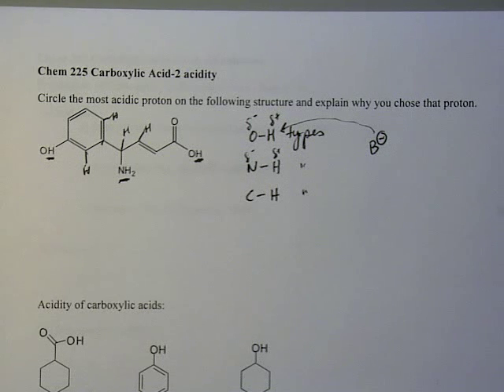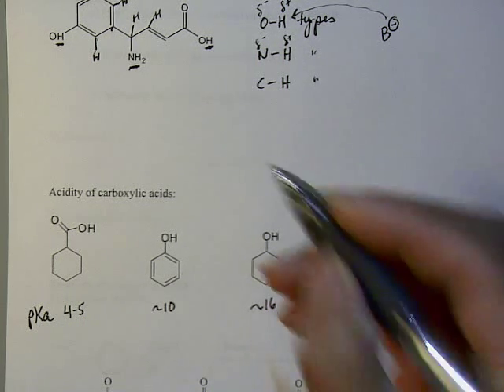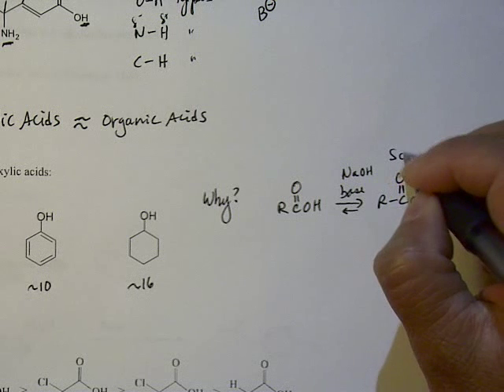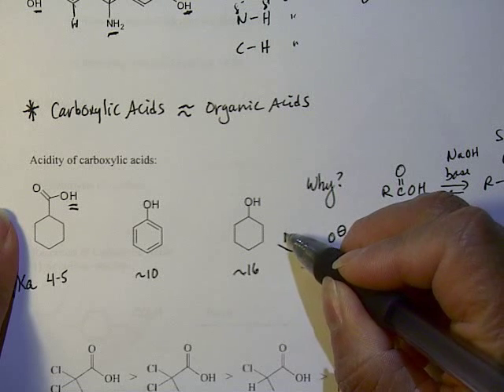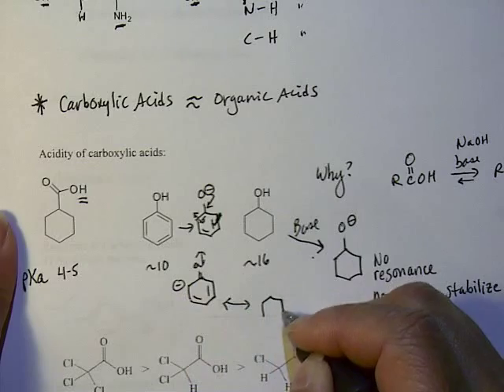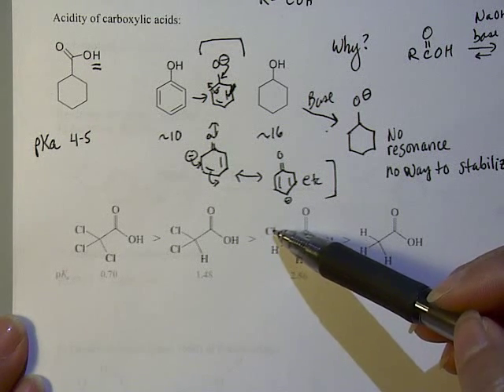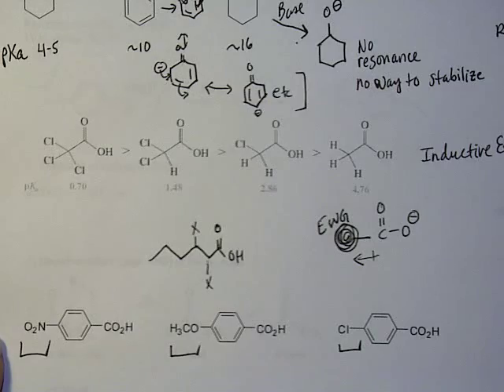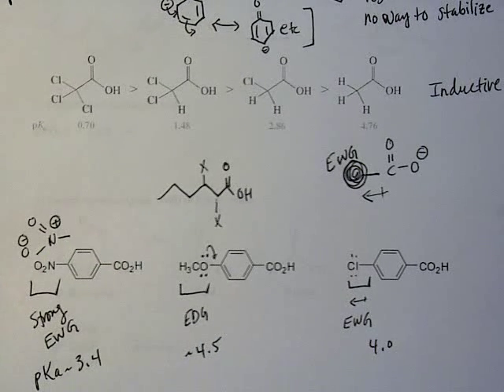chem 225 carboxylic acid 2 acidity